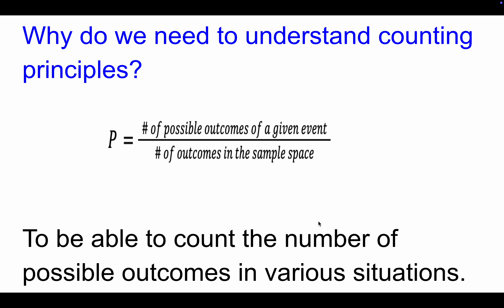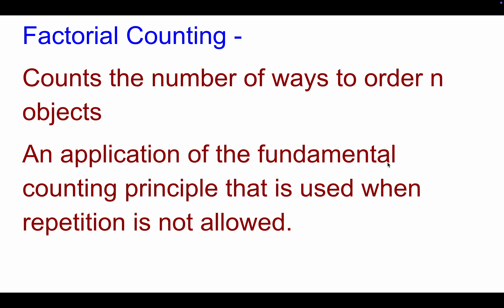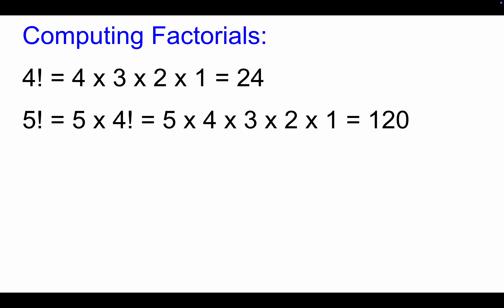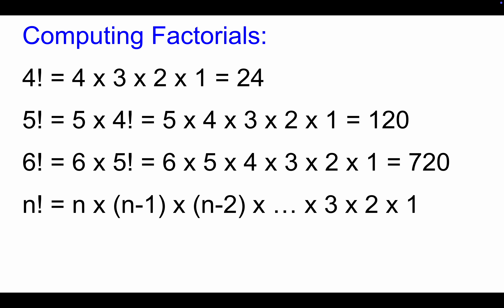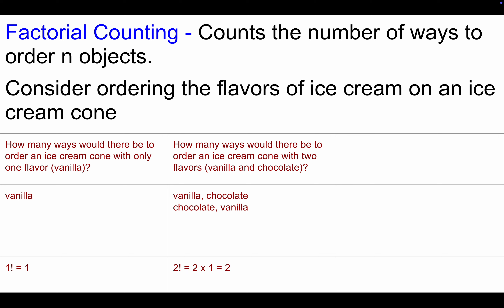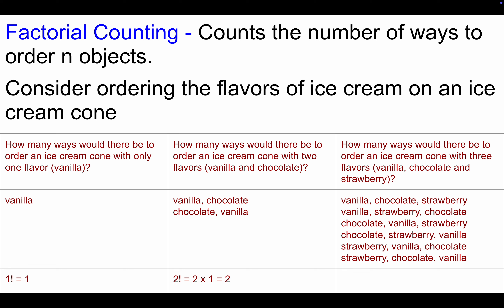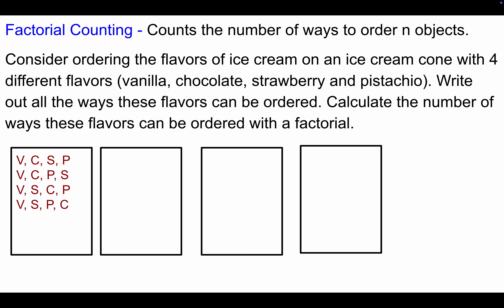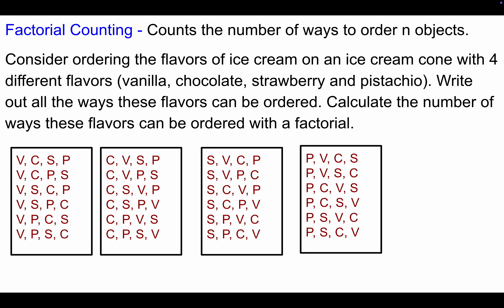Factorial Counting Notes Video